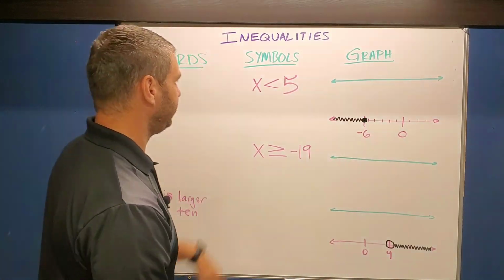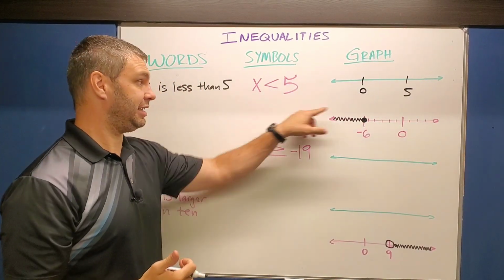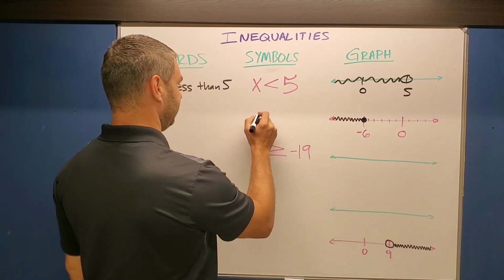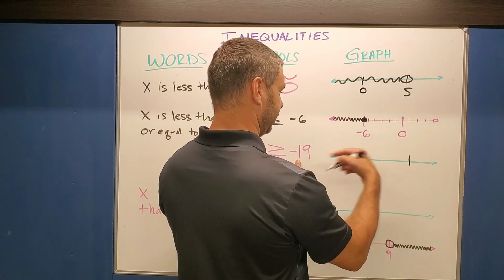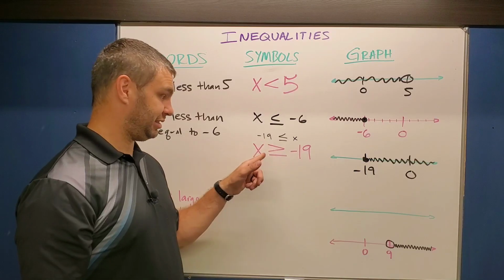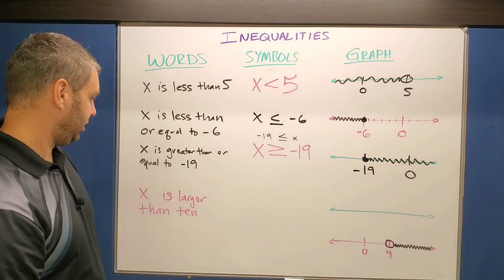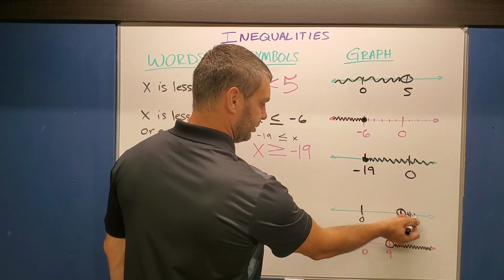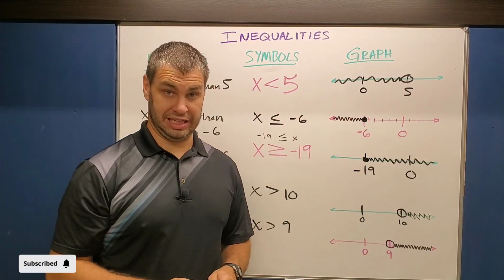Write Inequalities as Words Symbols and Graph 📊